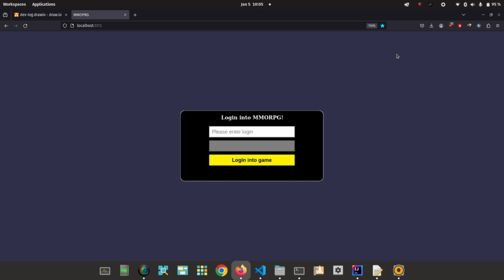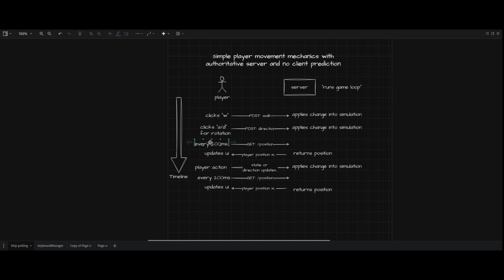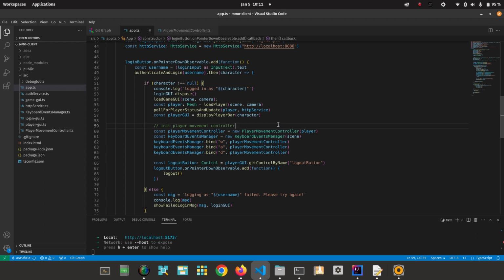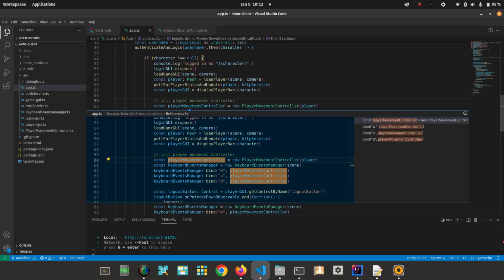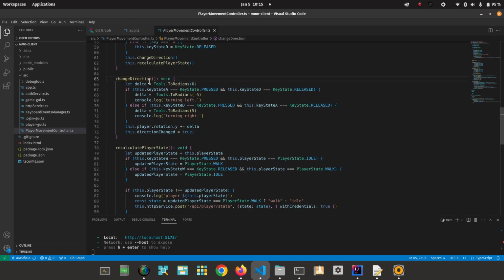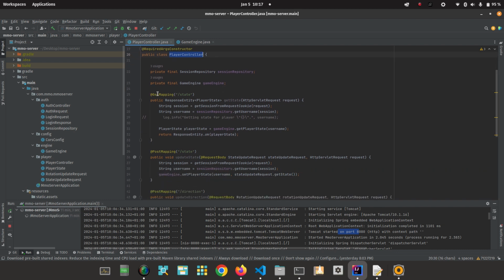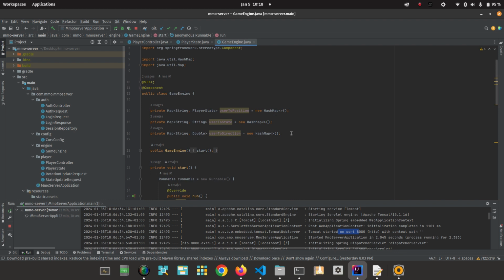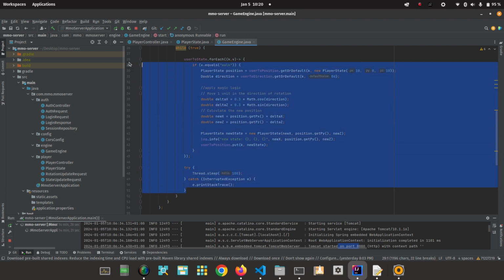Maiu Online JavaScript MMORPG babylonjs Ep4 -- Simple player movement by HTTP polling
Hello, my name is Rafal and I will try to show you how I am learning to write mmo game.
My presentation skills are close to zero so please do not expect too much :P But I'll try to improve with time.